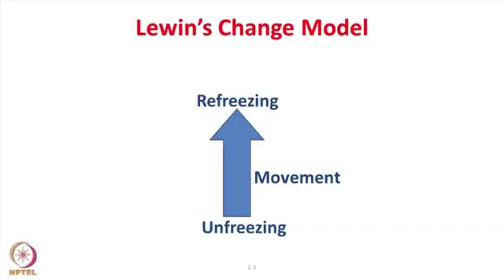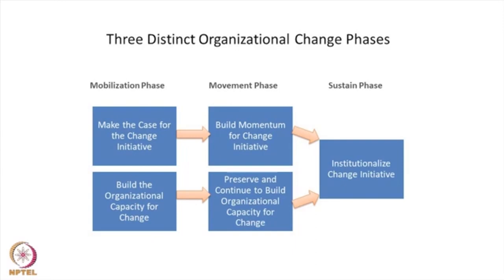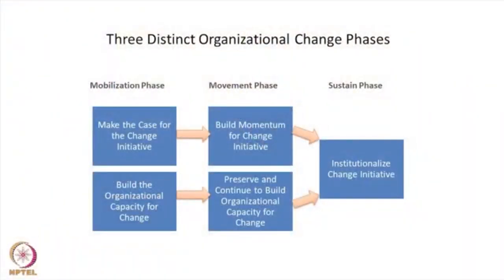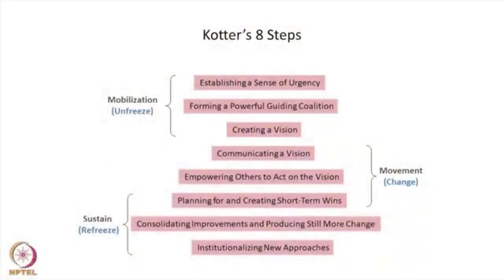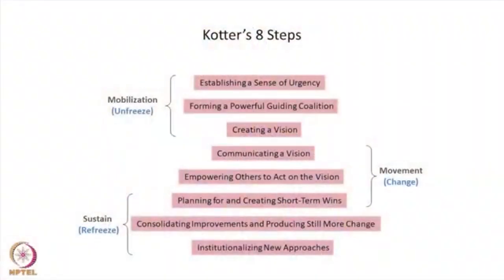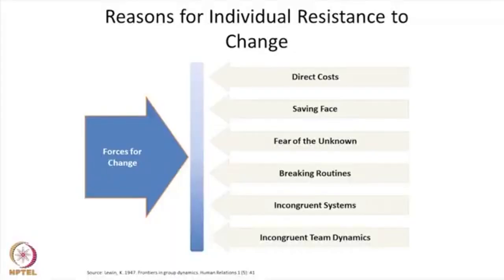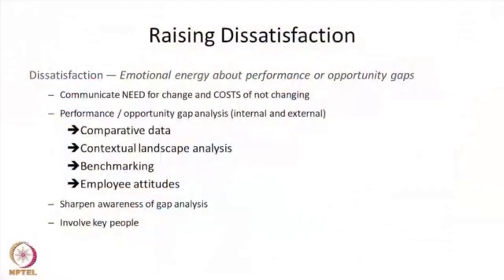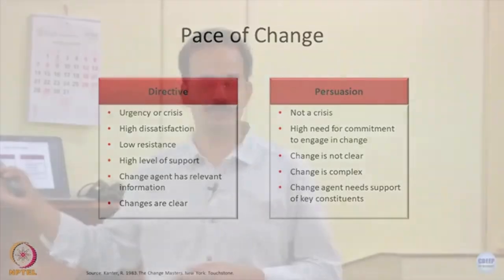Lecture 7 : Steps in Successful Organizational Change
Subject: Management
Course Name: Organization Development and Change in 21st Century